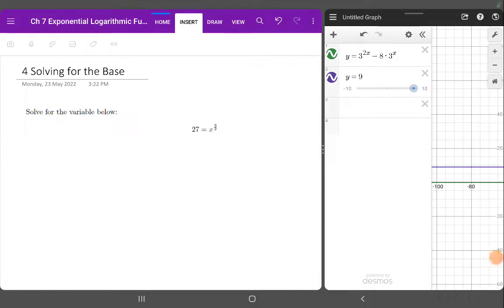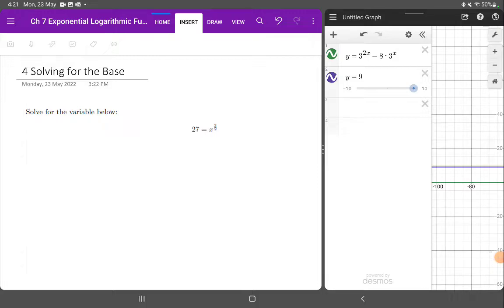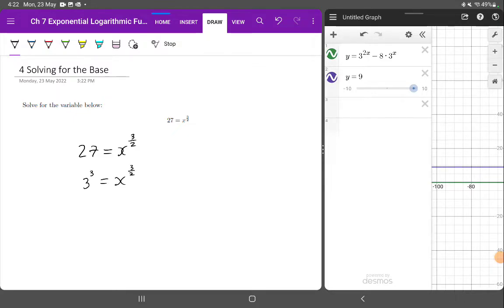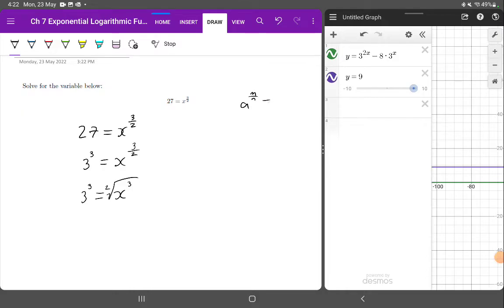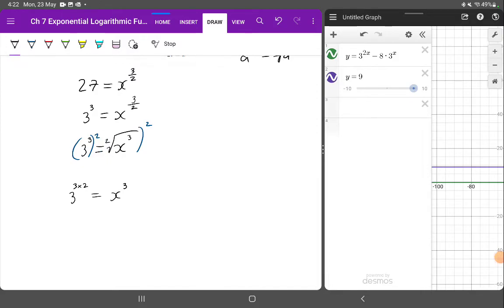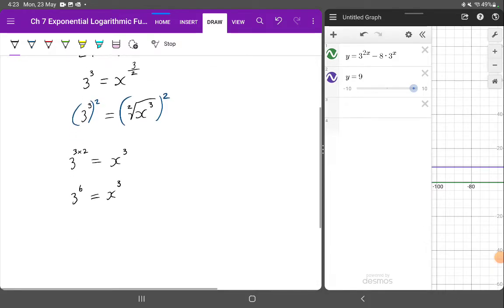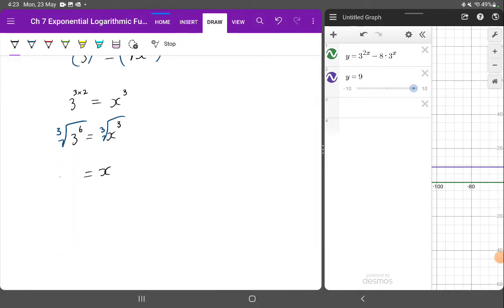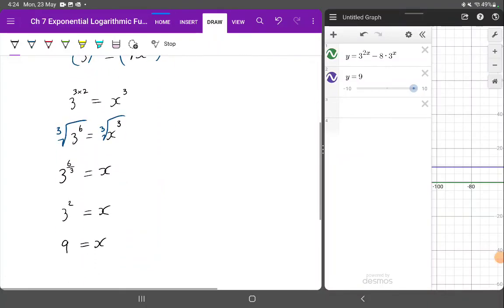Solving for the Base